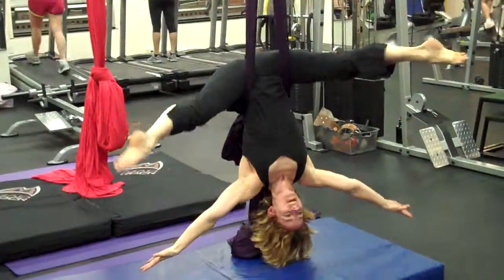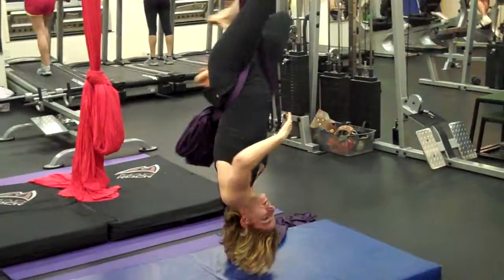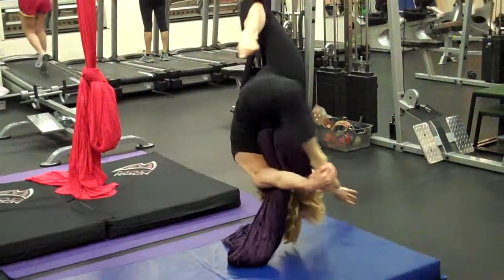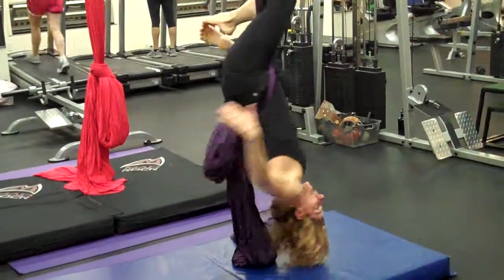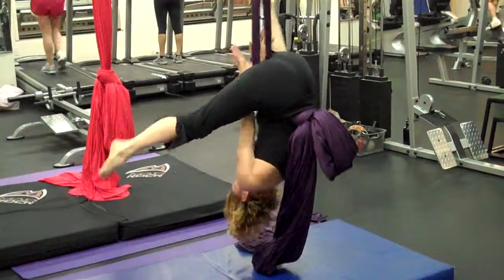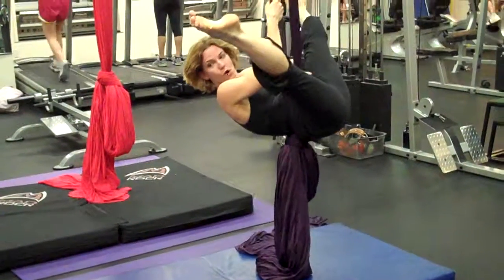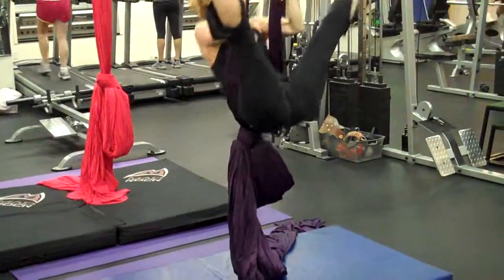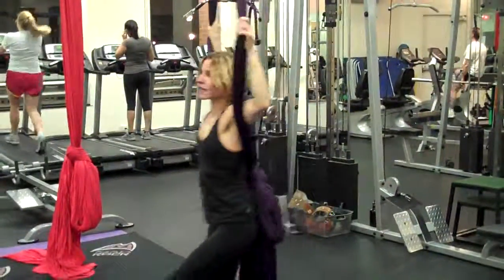Aerial Dancing for the Mice at Play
The Mice at Play went aerial Dancing with Heather Hammond.